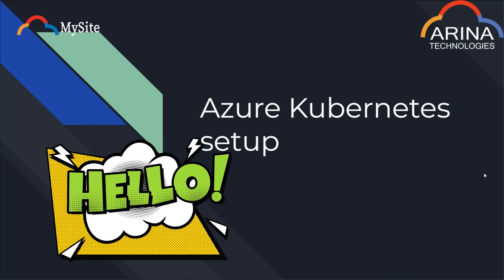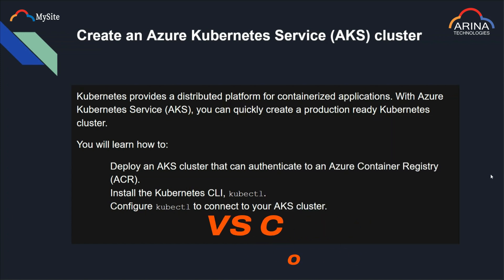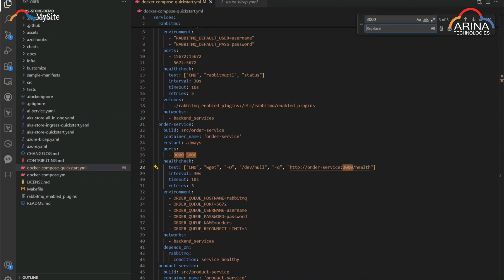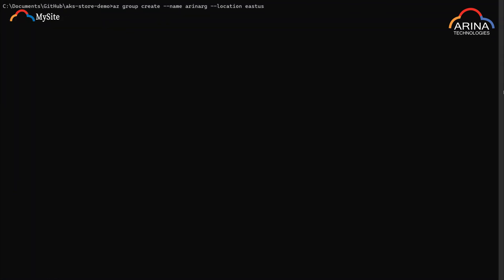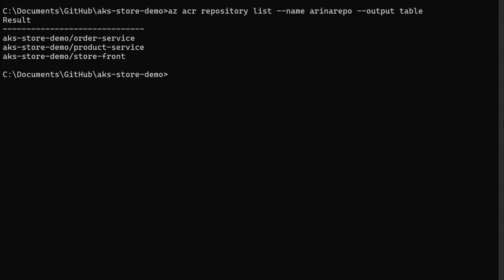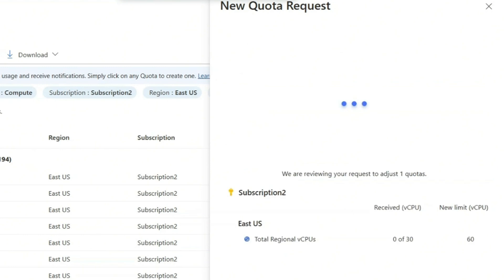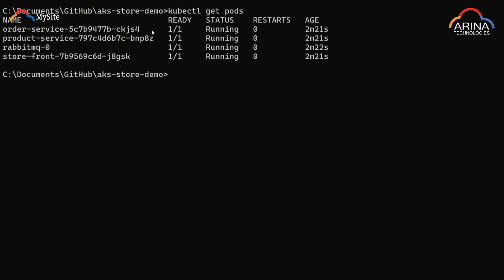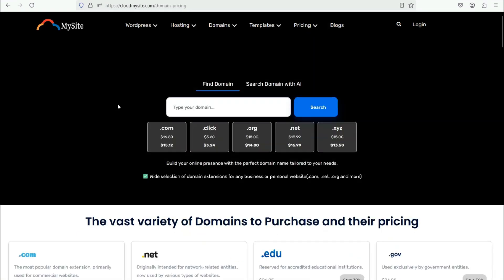Build Your Azure Kubernetes Service (AKS) Cluster in Just 10 Minutes!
Want to deploy a Kubernetes cluster in Azure Kubernetes Service (AKS)? This step-by-step tutorial will guide you through creating an AKS cluster, setting up kubectl, and connecting your cluster with Azure Container Registry (ACR).

🔹 In this video, you'll learn:
✅ How to deploy an AKS cluster
✅ How to install & configure the Kubernetes CLI (kubectl)
✅ How to authenticate your cluster with ACR
✅ Best practices for managing your Kubernetes environment

🚀 Welcome to Arina Technologies - Your One-Stop Digital Solutions Hub! 🚀
Looking for exceptional services to elevate your online presence? Look no further! Arina Technologies has you covered with a range of services tailored to meet your digital needs.
Our Valuable Services:
🌐 Website Design & Hosting
🚀 Build your dream website effortlessly with CloudMySite! From custom designs to hosting, we provide end-to-end solutions tailored to your needs. 🌐 Start your online journey today! for more.
📈 Digital Marketing
🔍 SEO Excellence
☁️ Cloud Consulting
☁️ Cloud development
💼 Staffing

Ready to transform your digital journey? Contact Arina. to schedule a free call to discuss your enterprise requirements.